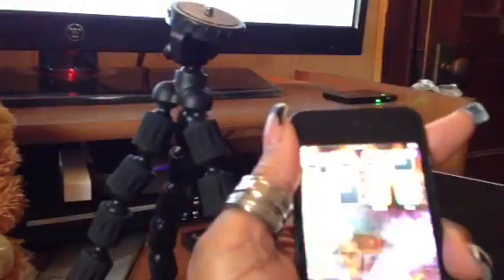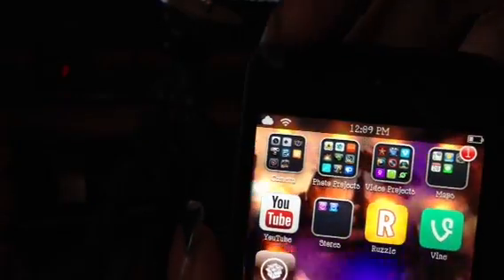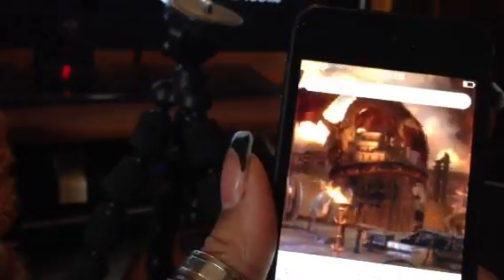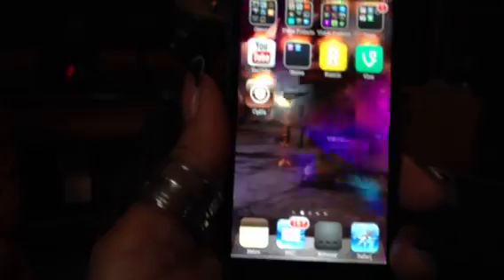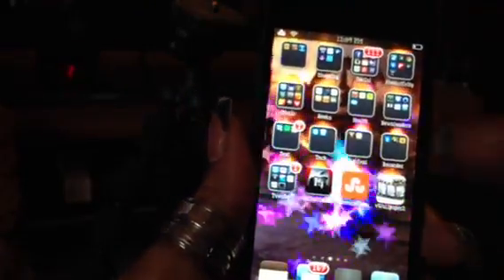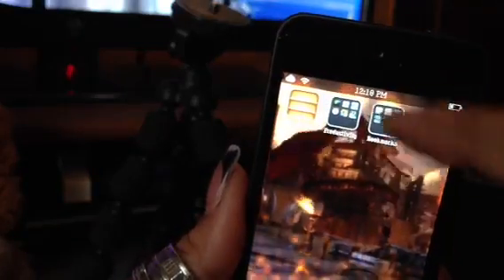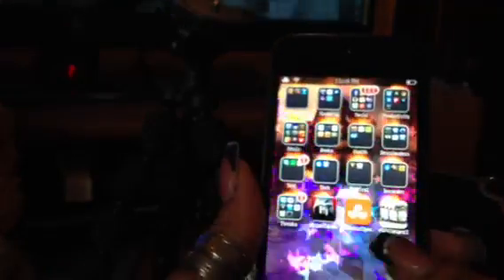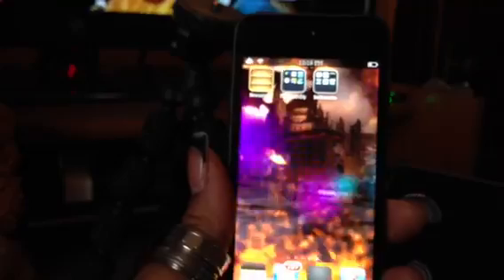Iphone 5 Live wallpaper: Fiery Dragons!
Hi this is for iOS devices and it is live wallpaper for iOS devices. Moving, breathing live wallpaper.

If interested, check it out!